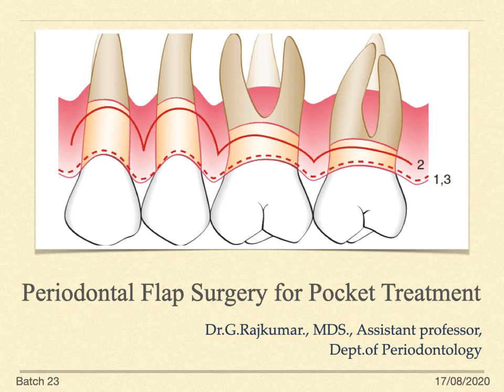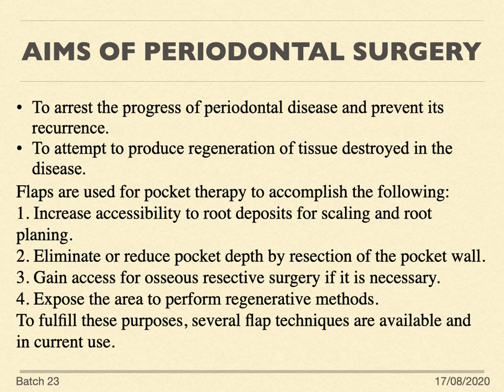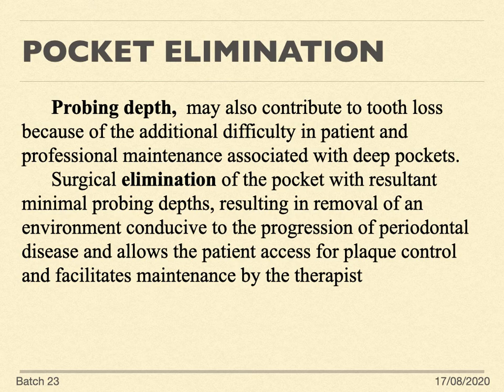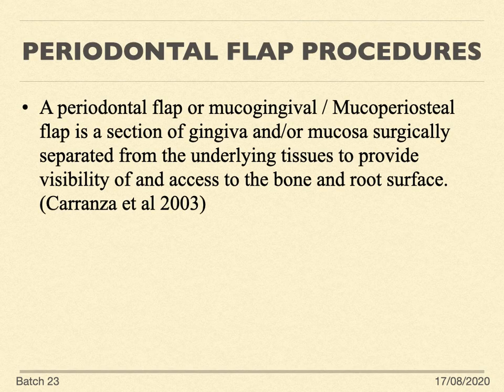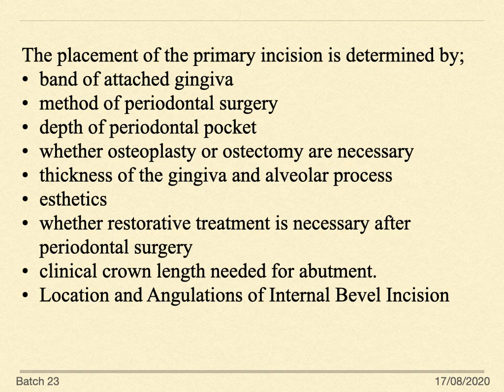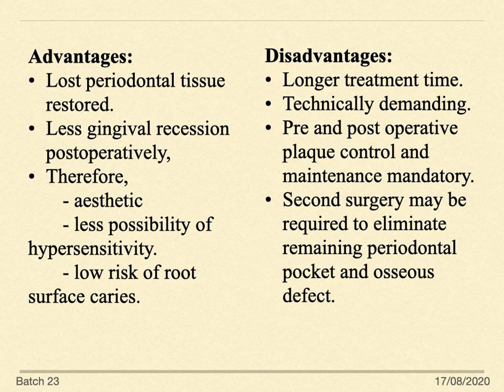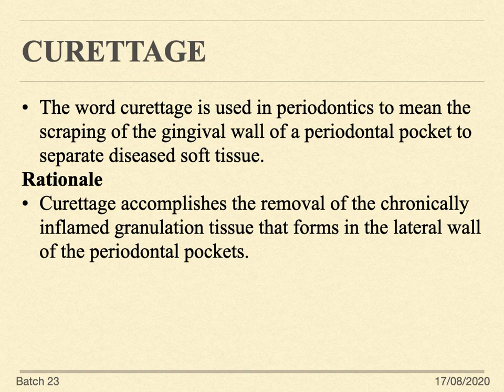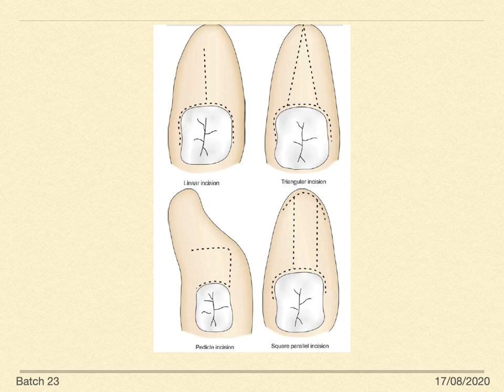Periodontal flap surgery for pocket treatment part I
Topic: periodontal flap surgery for pocket treatment part I
Date: 17/8/2020
Batch: 23
Department: Periodontology